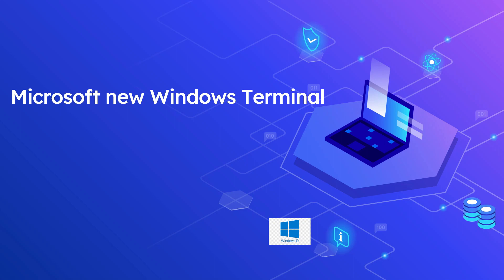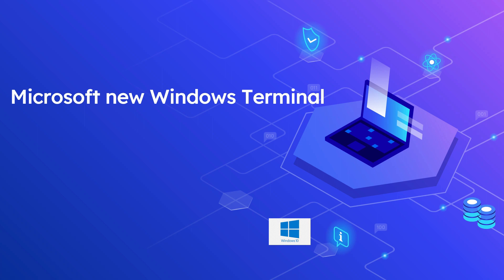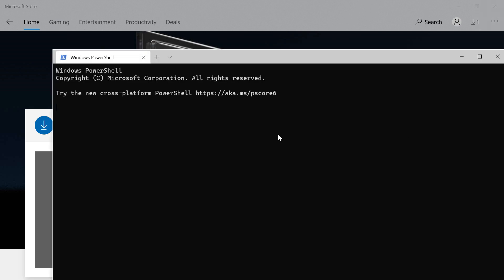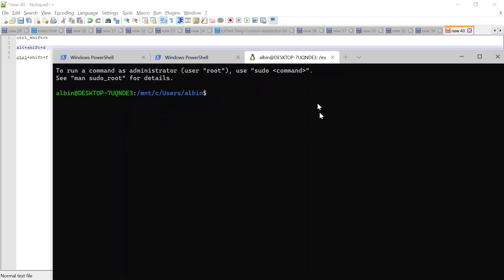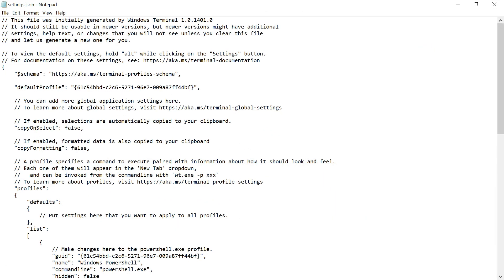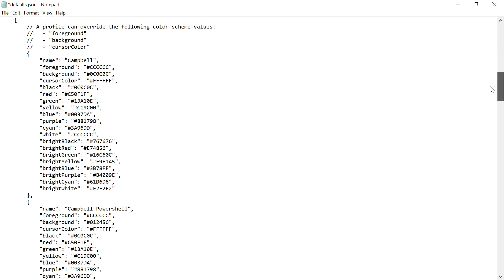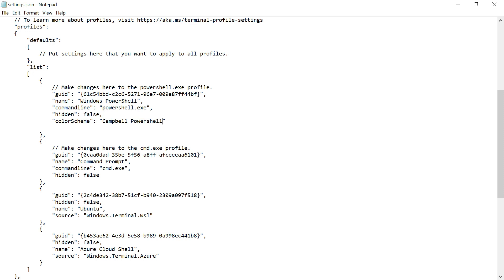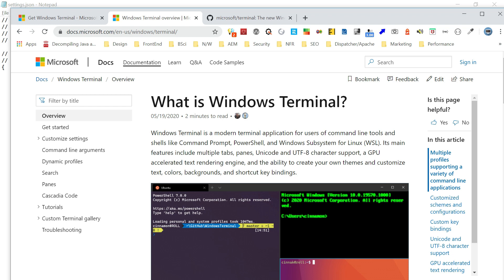Microsoft new Windows Terminal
In this video let us see the details on Microsoft's new Windows Terminal 1.0.

Microsoft on Tuesday officially announced the release of Windows Terminal 1.0 for windows 10. The new windows terminal is stable and ready for enterprise use. Windows Terminal is an open-source tab UI-based terminal application that was originally announced at Microsoft's Build Conference in May 2019.

The features include multiple tabs, panes, Unicode and UTF-8 character support, a GPU accelerated text rendering engine, and the ability to create your own themes and customize text, colors, backgrounds, and shortcut key bindings.

Windows Terminal allows you to run any command-line applications inside tabs and panes, you can create profiles for each of your command line applications and open them side by side

Additionally, the terminal will automatically create profiles for you if you have Windows Sub System for Linux distributions or additional PowerShell versions installed on your computer. Regardless of whether a new shell is installed before or after your terminal installation, the terminal will create a new profile for the newly installed shell.

You can download the stable release form the Microsoft Store or from GitHub @ft/terminal, the documentations are available at @l-docs

You can open a new tab of the default profile by pressing ctrl+shift+t or by selecting the + (plus) button. To open a different profile, select the ˅ (arrow) next to the + button to open the dropdown menu.

You can run multiple shells side-by-side using panes. To open a pane, you can use alt+shift+d. This key binding will open a duplicate pane of your focused profile

You can open the search dialog by typing ctrl+shift+f. Once opened, you can type the keyword you're looking for into the text box and hit enter to search.

To customize the settings of your Windows Terminal, select Settings in the dropdown menu. This will open the settings.json file in your default text editor.

Refer @indows/terminal/ for more details